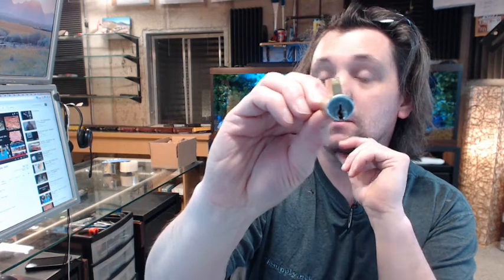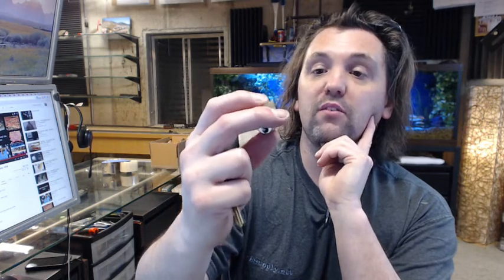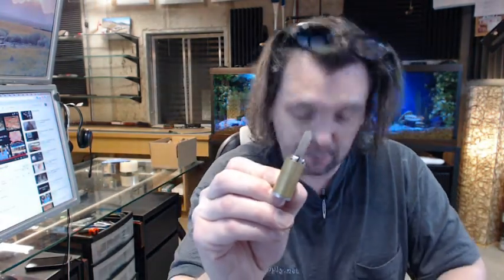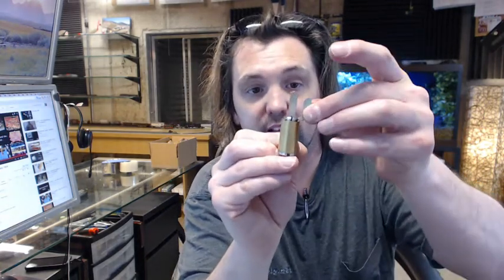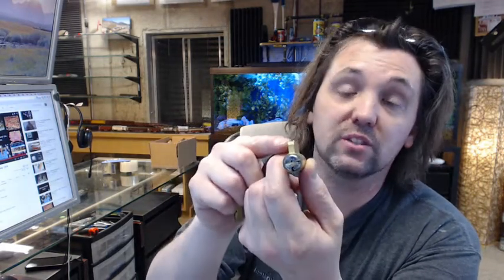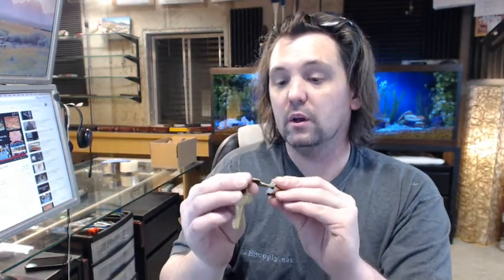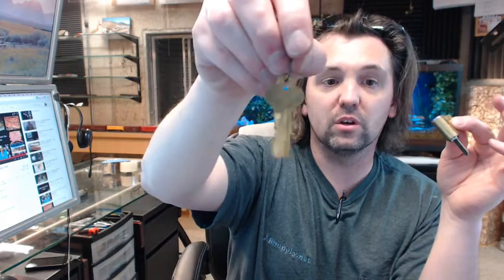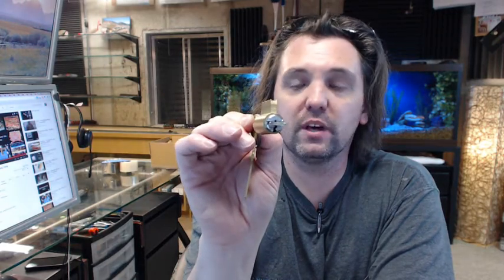Kaba Ilco 15395UB-26D-KD Universal Key-In-Knob Replacement Cylinder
This video is to bring you a closer look at the Kaba Ilco 15395UB-26D-KD Universal Key-In-Knob Replacement Cylinder.
This is key in knob, this is not gonna work on key in lever locks.
The UB stands for that key way.
26D stands for the color.
What makes this universal is that it comes with three tail pieces, one is already attached which is the middle one and then you have a short one and a long one.
The key in knob you can see the cylinder tail piece is horizontal. The design on the back does not allow to go vertically.
Tail piece always needs to be this way.
KD is keyed different.
Kaba Ilco is a full line manufacturer of cylinders.
This is a very high quality sort of cylinder, the keys works very smoothly, very easy.
They are a full line manufacturer of mortise cylinder, rim cylinder, every possible tail piece etc